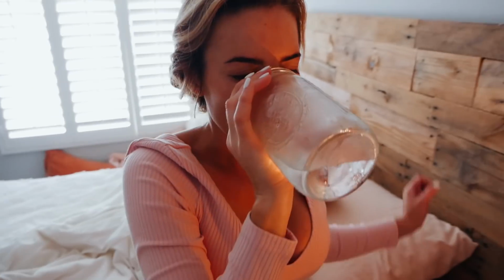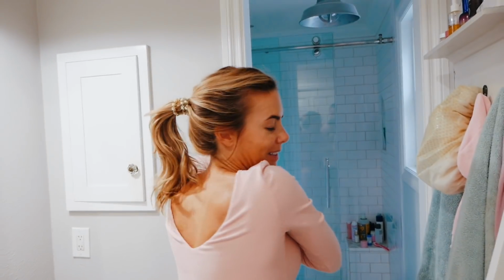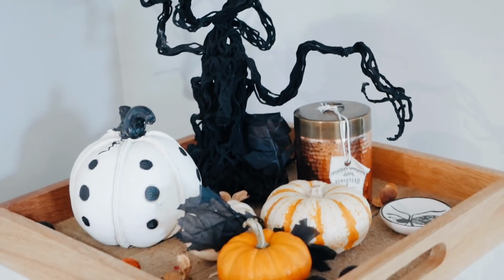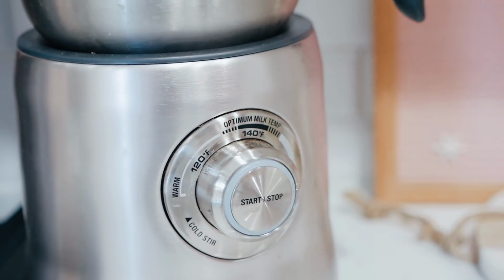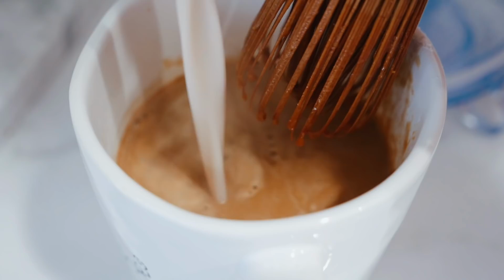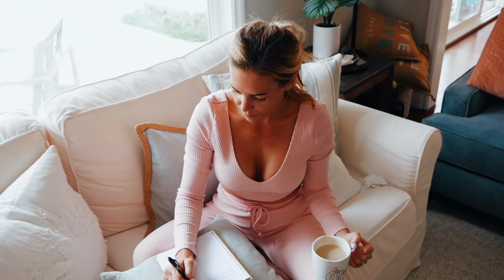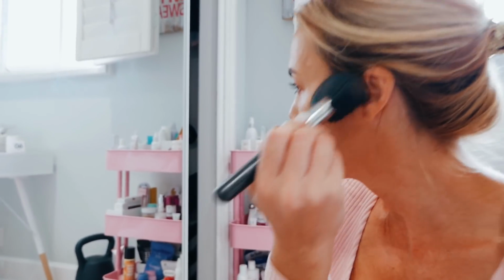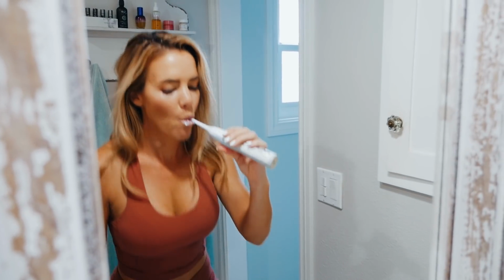My HEALTHY Fall Morning Routine | Busy Babe Life Hacks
It's Fall! Showing you my healthy life hacks for when I'm busy. SO much new in my 30 minute fall morning routine + showing you my favorite PSL recipe & my updated 5 min makeup routine! Hope you love it! Everything shown is linked below.

♥ Coffee Maker
♥ Milk Steamer
♥ Camera I use

♥ Download the LSF Workout app! Start your Free 7 Day Trial

By participating in any workout or workout program or taking nutrition/health advice such as this, there is always a possibility of injury. If you do take part in this workout or any LSF workout program, you agree that you do so at your own risk. You also agree that you are voluntarily participating in these activities and will assume all risk of injury to yourself. You also agree to release and discharge Love Sweat Fitness and Love Sweat Fitness, Inc. from any and all claims or causes of action, known or unknown, arising out of Love Sweat Fitness and Love Sweat Fitness, Inc. negligence.